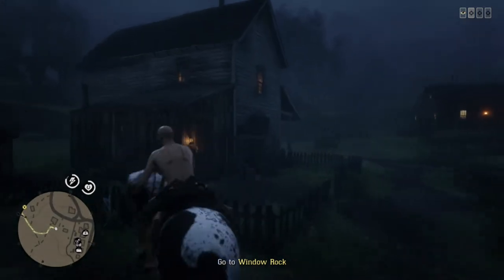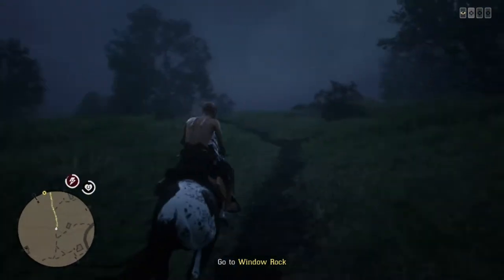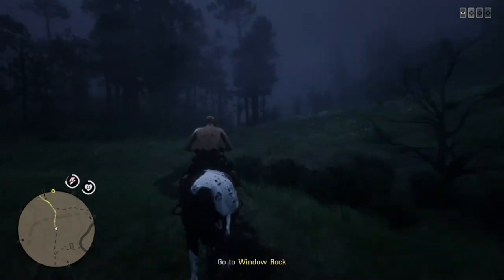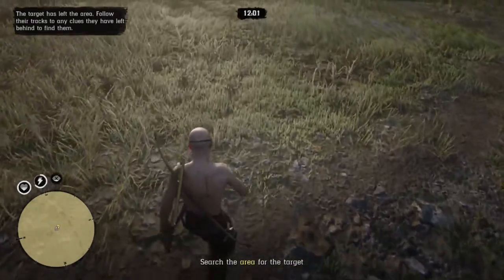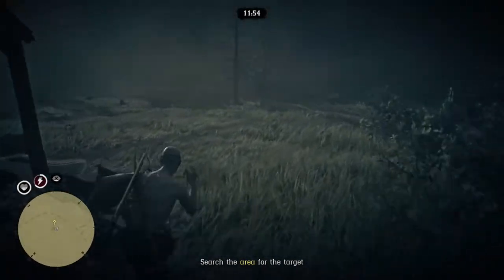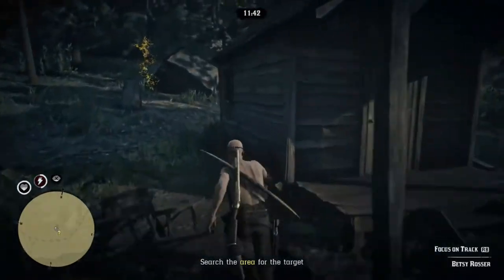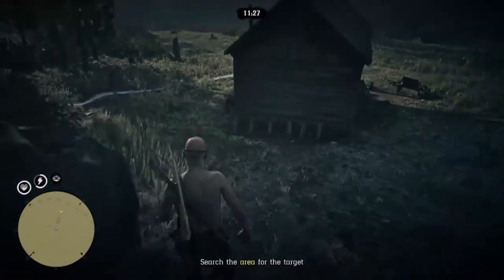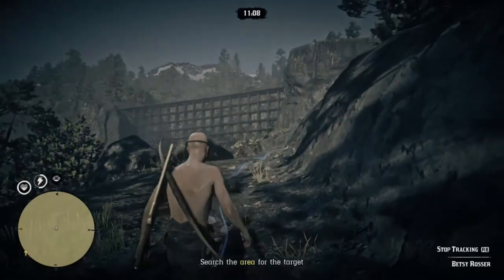The New Red Dead Update